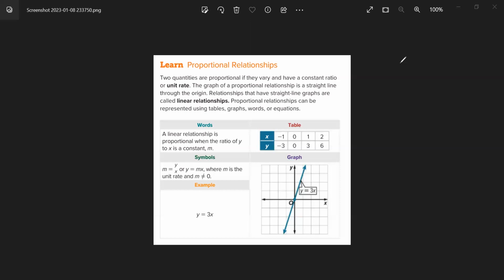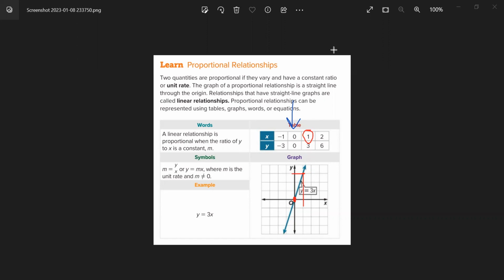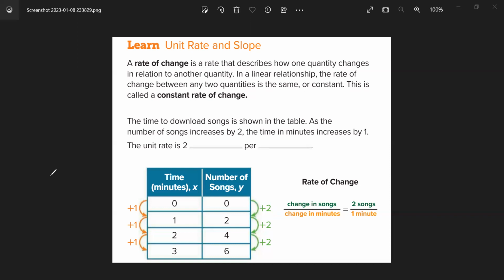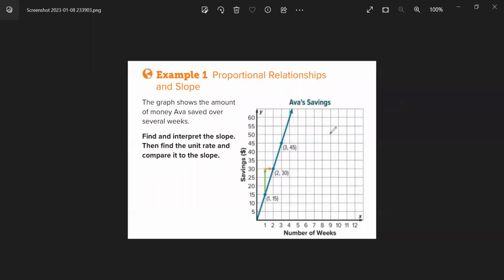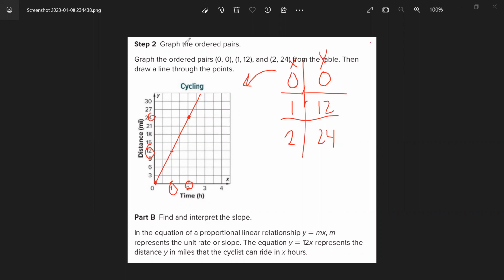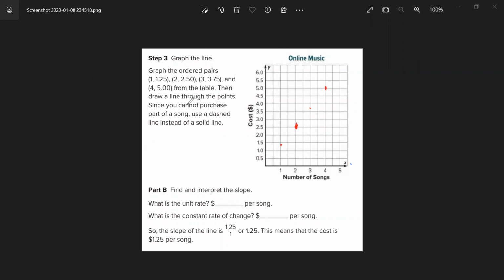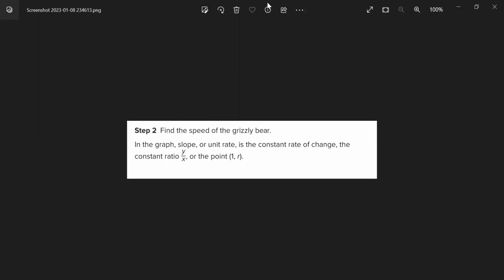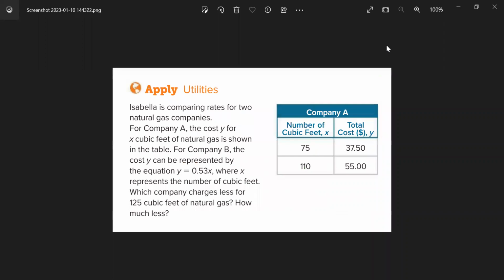Lesson 4-1. Proportional Relationships and Slope